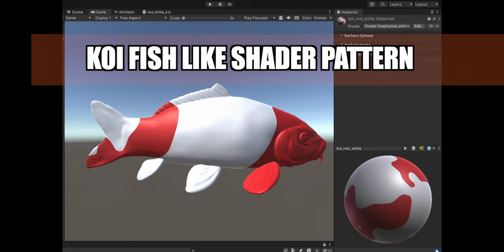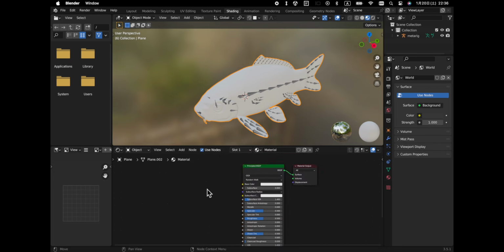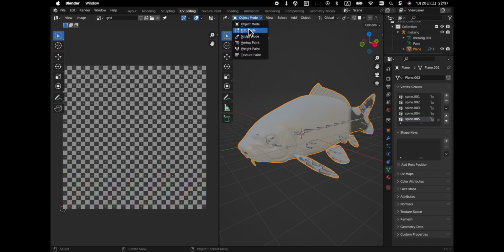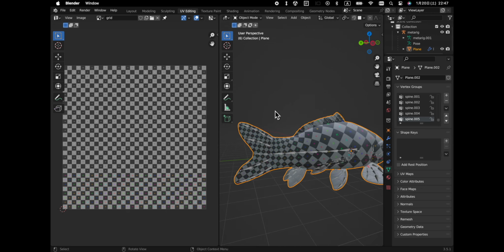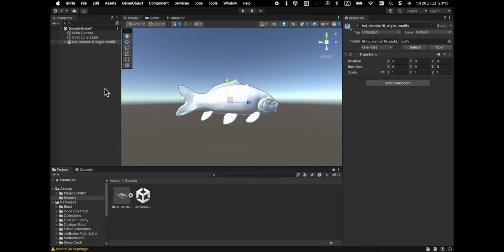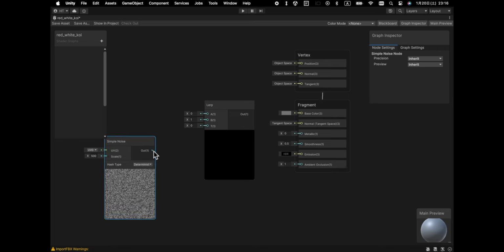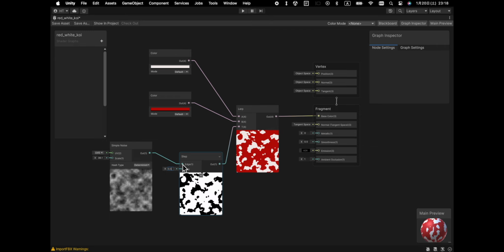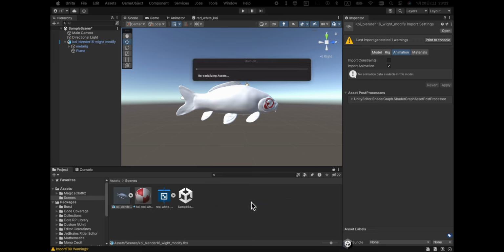Devlog #2 - Unwrap UV & Koi fish like shader graph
How to unwrap UV using blender.
- Apply Grid view.
- Mark seams.
How to create koi fish like shader graph and apply material to fish object.